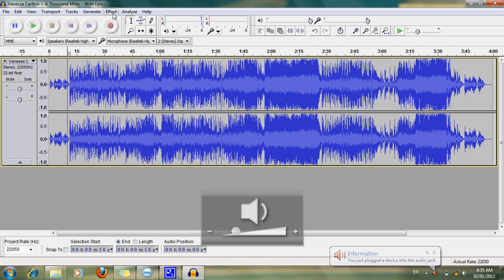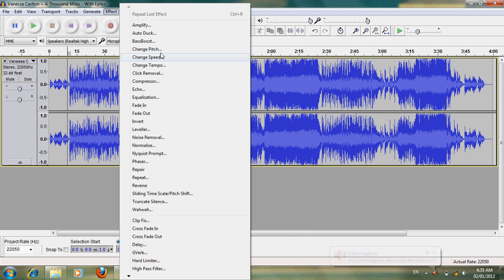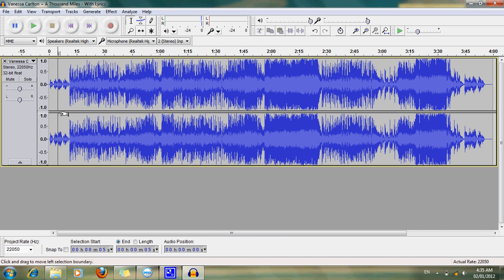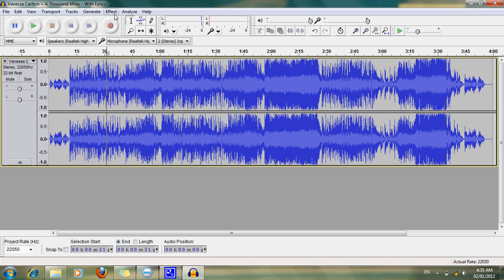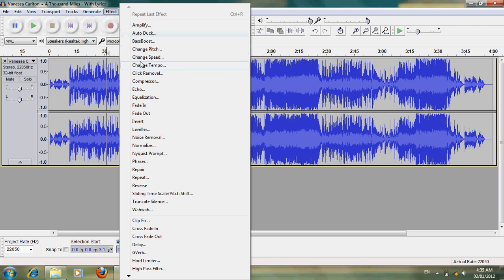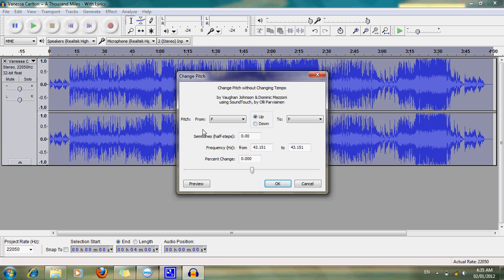How to change a female voice to a male voice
How to sound like either a male (if you're female) or a female (if you're male) with Audacity